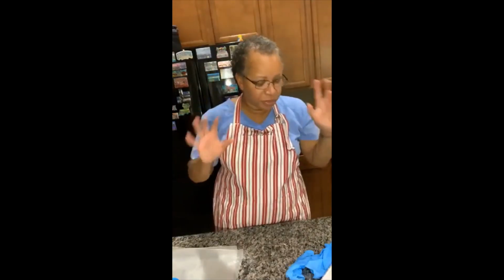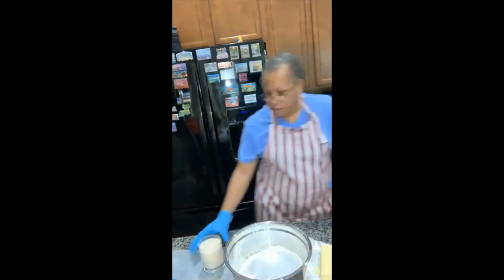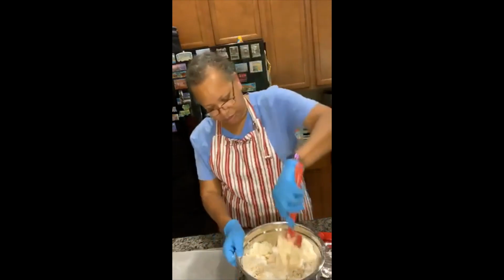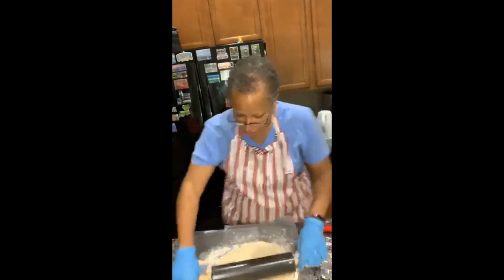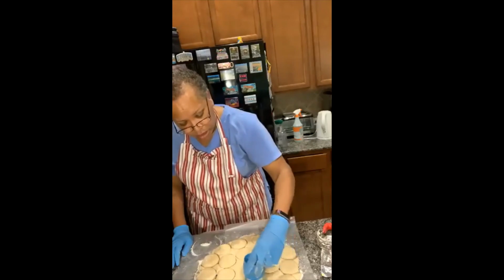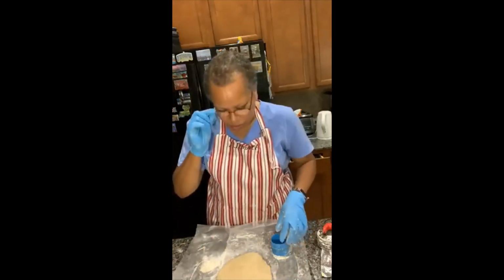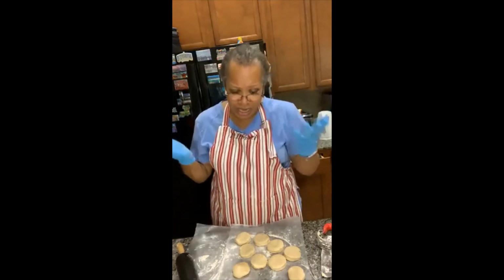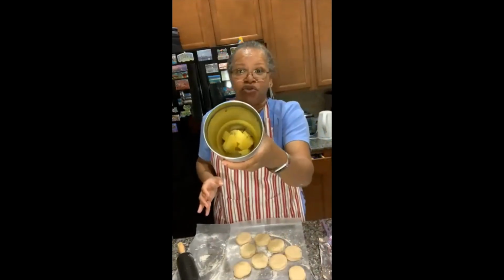Recipes Galore - Buttermilk Biscuits 2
Step by step instructions and demonstration for making light and fluffy Buttermilk Biscuits.